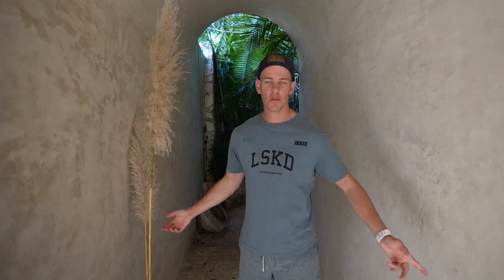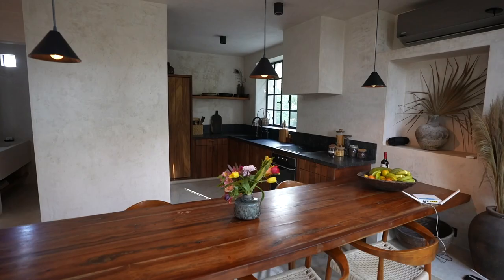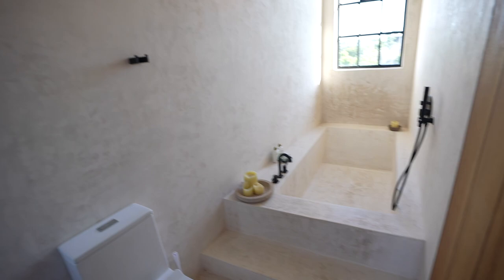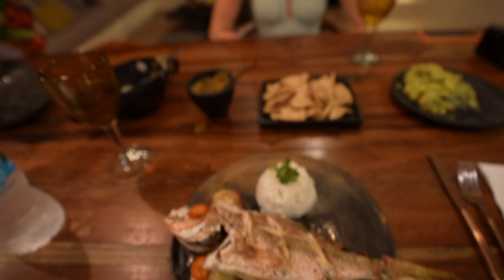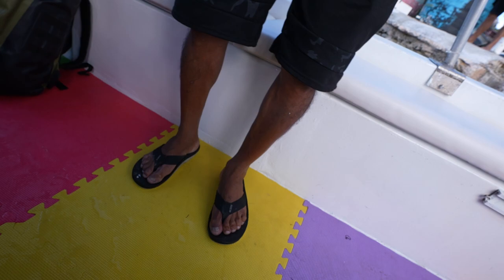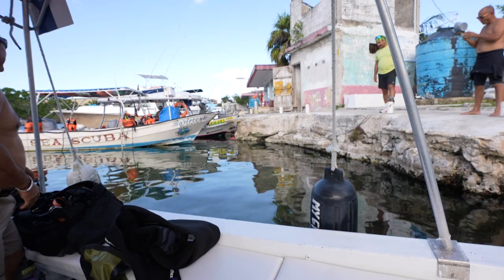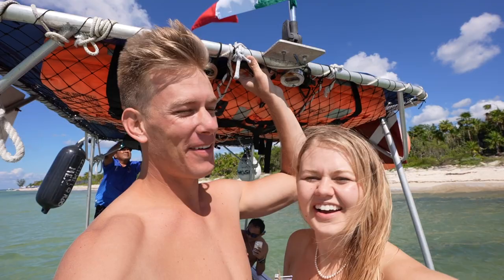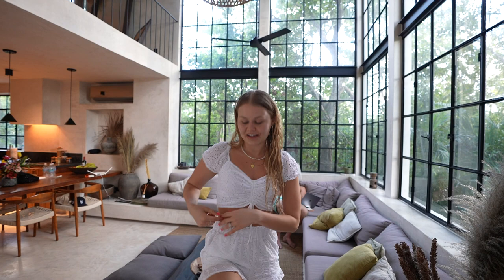Bella got stung by a jellyfish.....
This one didn't feel good but the trip was amazing!!
Tulum is such an incredible place!!

We love you Della Fam!!
DALLIN AND BELLA